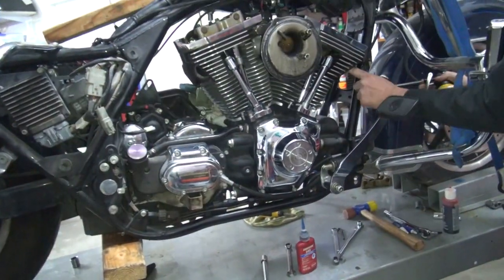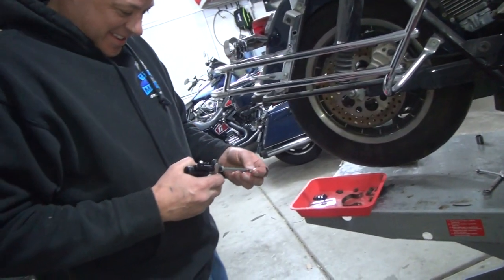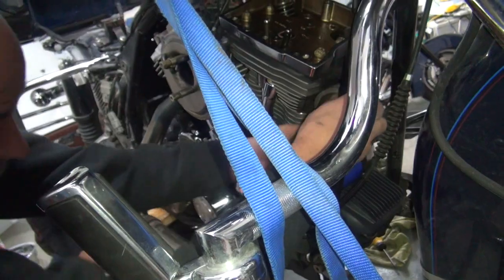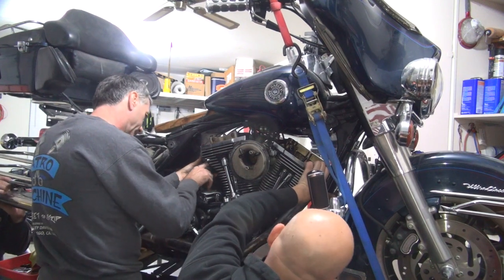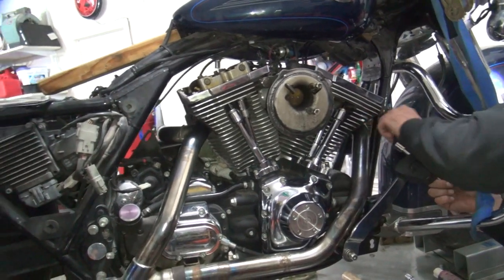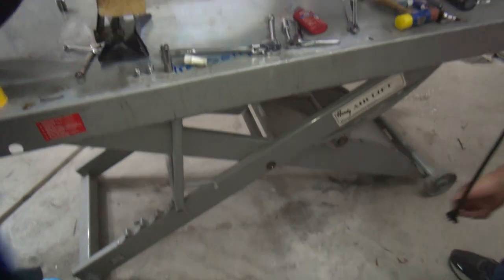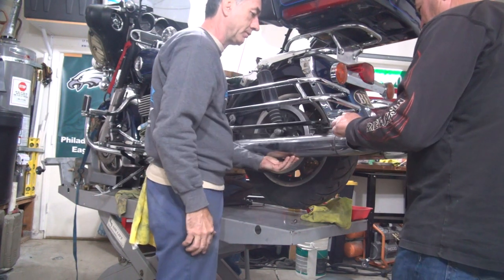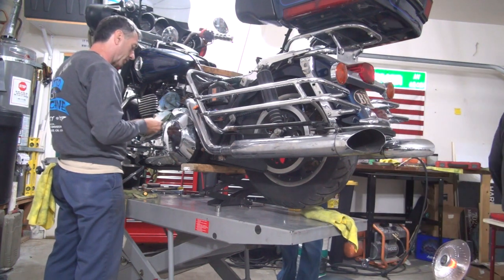#122 2004 road turd cam change tensioner bearing repair FLHT 88 twincam touring harley tatro machine